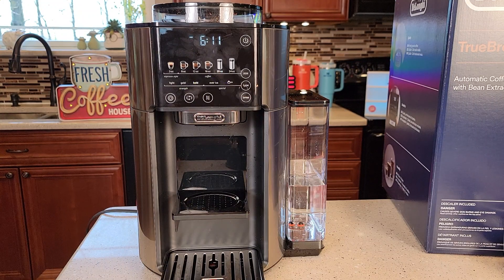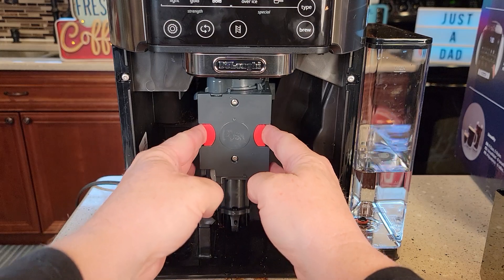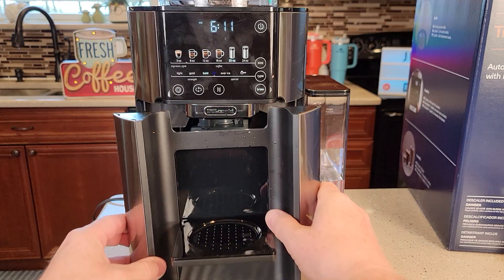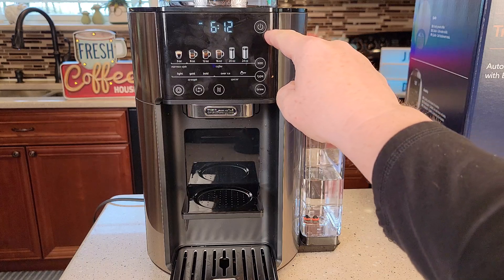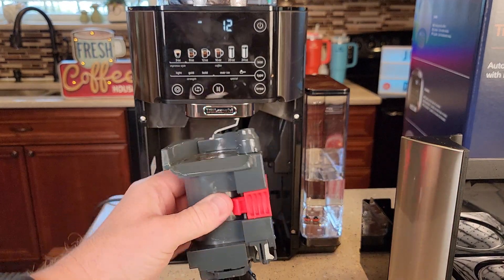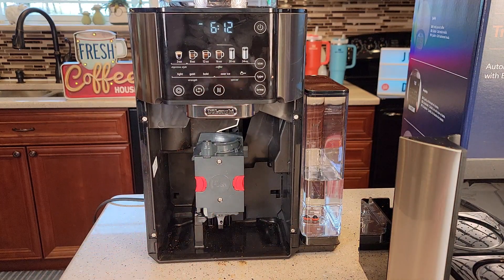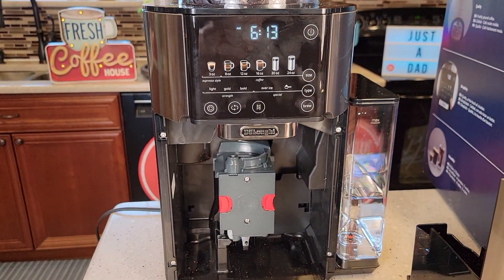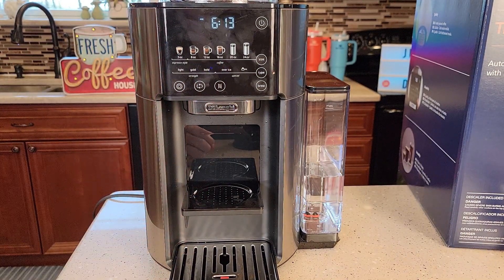How To Fix De Longhi TrueBrew Drip Coffee Maker Infuser Will Not Come Out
How to fix when the inner infuser part with red push buttons will not come out. De'Longhi TrueBrew Drip Coffee Maker, Built in Grinder, Single Serve, CAM51025MB Turn it off properly and then the unit will move lower so you can remove it to clean it.